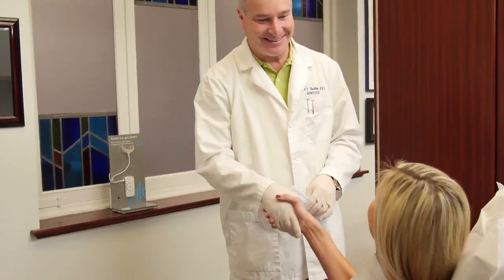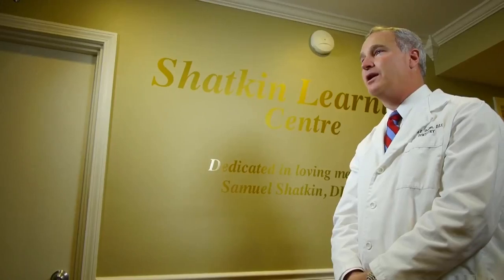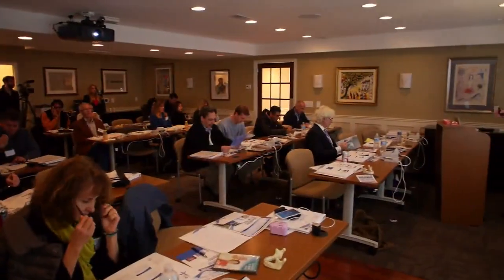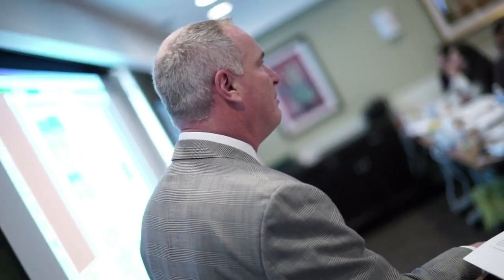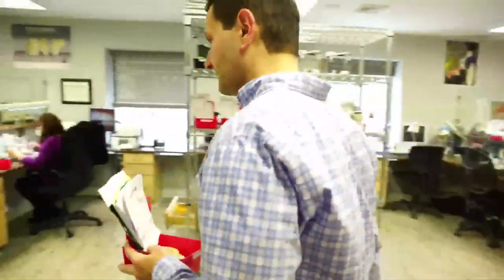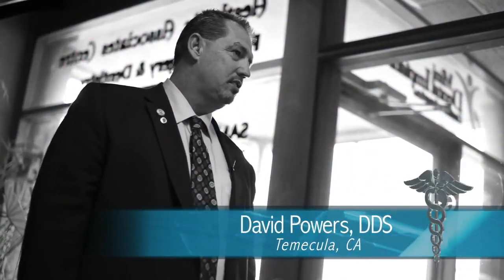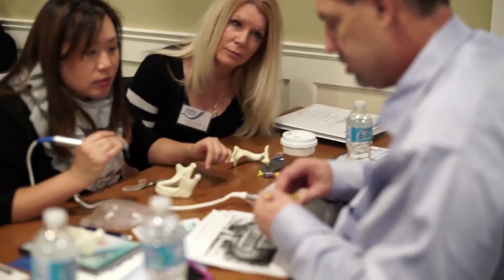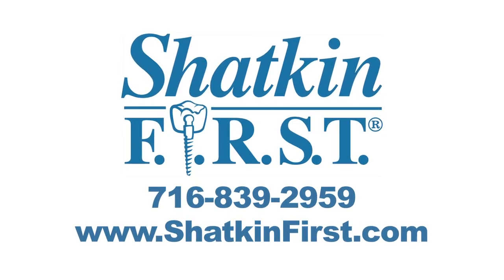Learn to Place Mini Dental Implants - Dr. Todd E. Shatkin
Learn to place mini dental implants from international lecturer Dr. Todd E. Shatkin, Dr. Shatkin has trained over 12,000 dentists on his patented FIRST technique.